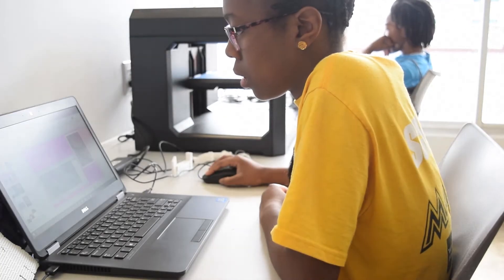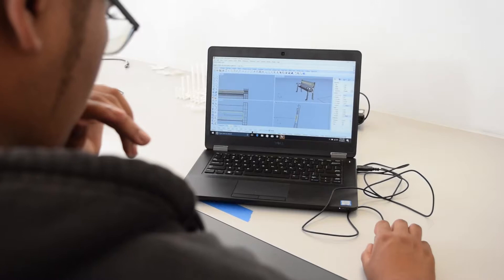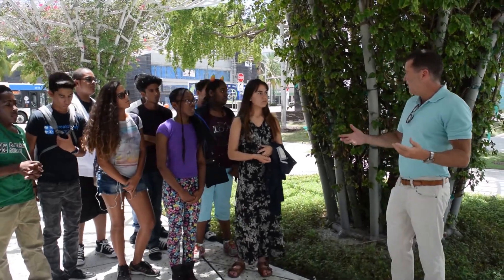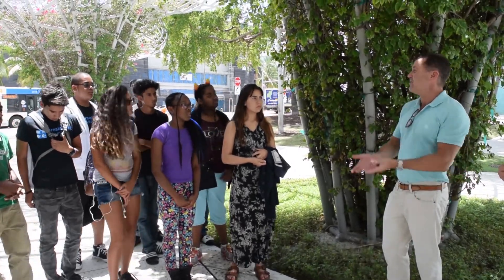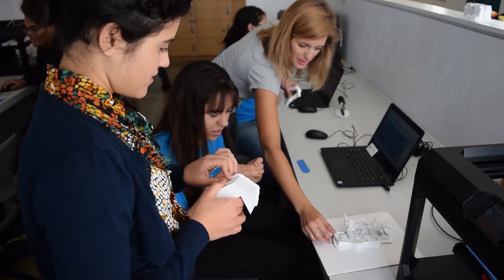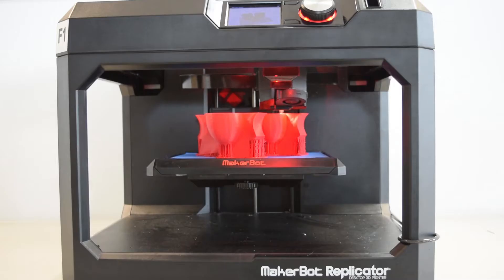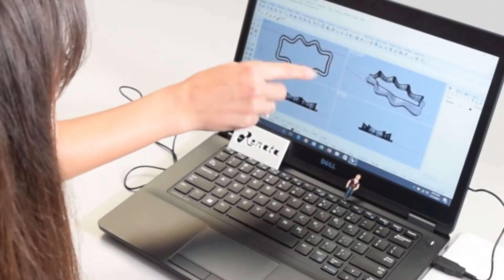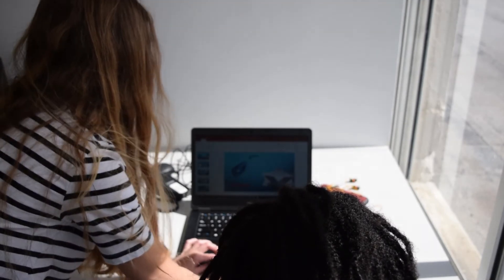MBUS Growlight Breakthrough Miami Summer Program 2017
Growlight/Breakthrough Miami is a four-week summer camp held at the Miami Beach Urban Studios that focuses on design, art, technology, urbanism and public policy.